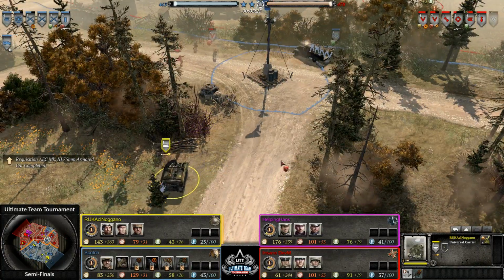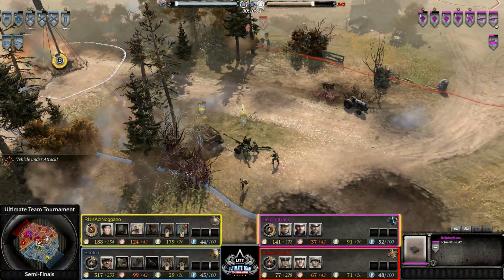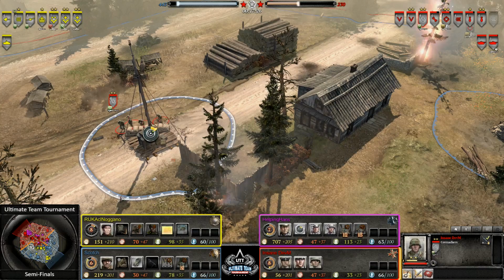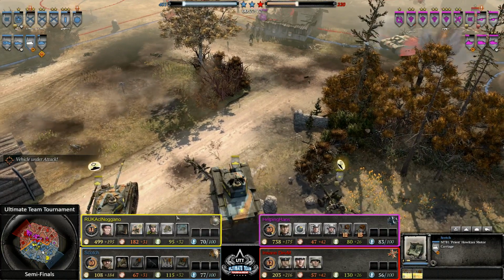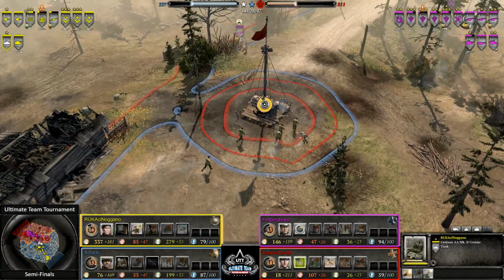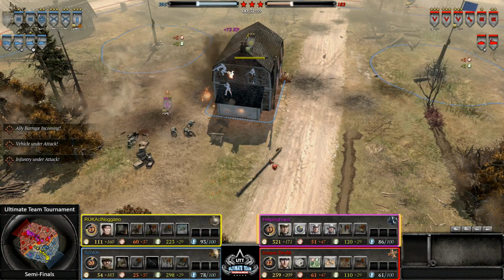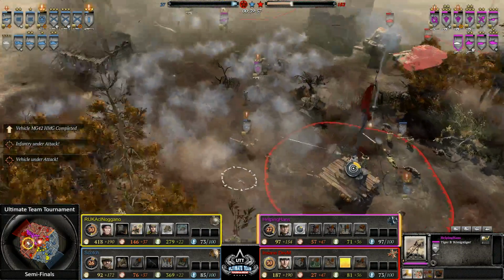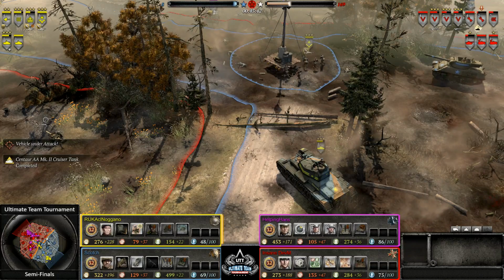UTT SF - Game 5 of 5 - HelpingHans & DevM vs. Scotch and Noggano - Stupendous game!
Great game from UTT tournament.

COMMENT! I don't care if I only have a few hundred viewers or thousands, but please comment to say hello, make requests, or give feedback :)